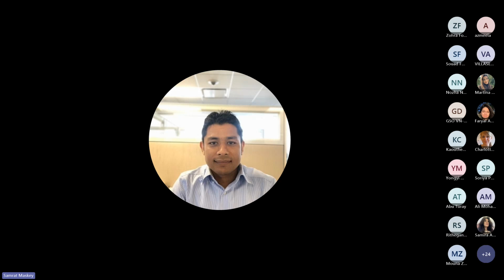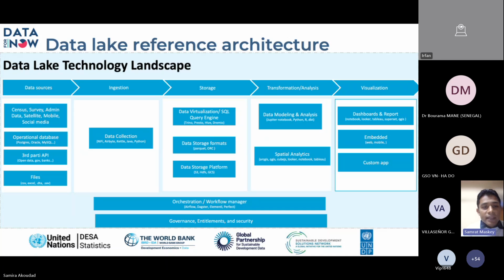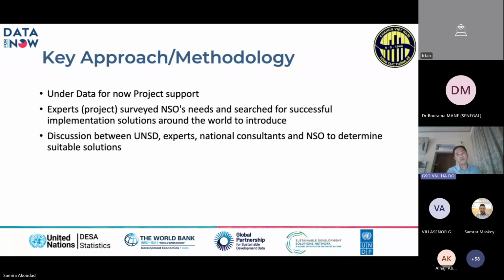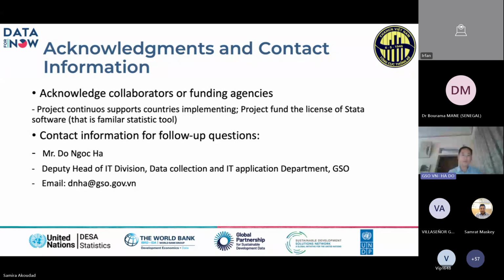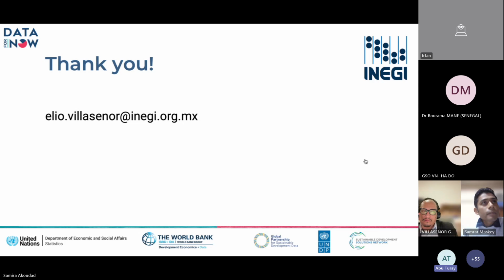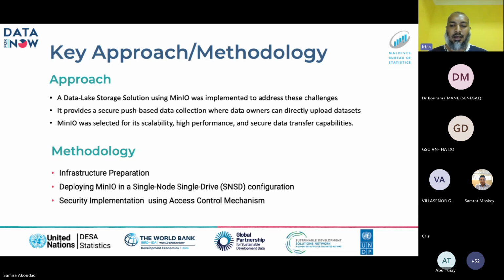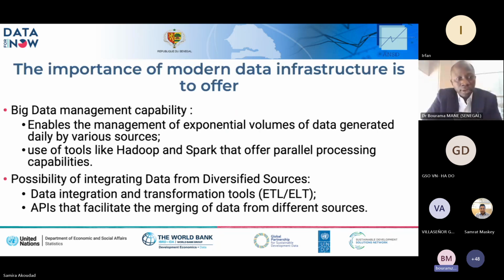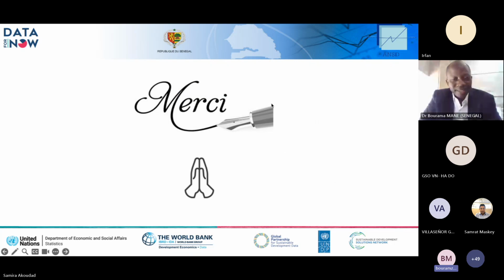Session 3: Data for Now Inspiration Workshop – Importance of modern IT architecture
The Data for Now initiative aims to develop capacity of national statistical systems to produce better and more timely data to inform policies and monitor progress towards achieving the SDGs, prioritizing the goals identified by the countries. To this end, it supports members of the National Statistical Systems (NSS) in participating countries in leveraging innovative sources, technologies, methods and partnerships to streamline production and dissemination of better, more timely and disaggregated data.

This series of inspiration workshops, organized by the United Nations Statistics Division (UNSD) under the Data for Now initiative, seeks to inspire countries on the various ways to leverage innovative approaches for improved data-driven decision-making. The series, which consists of three sessions, will showcase examples of how both participating and non-participating countries have been working on the core ideas of the initiative to achieve their national objectives. These include prioritization based on countries' needs in consultations with national partners and users, the use of innovative data sources, methods, tools, and partnerships, and the improvement of IT infrastructure to facilitate the integration of innovative approaches to fill data gaps.

The third session will highlight the importance of modern IT architecture to support diverse data sources and methods. This session will:

o Identify and classify different ways data flows in the system.
o Understand and identify diverse set of tools and technologies available in creating/updating data infrastructure in various stages of its architecture.
o Share country experiences in the implementation of different IT tools and approaches.